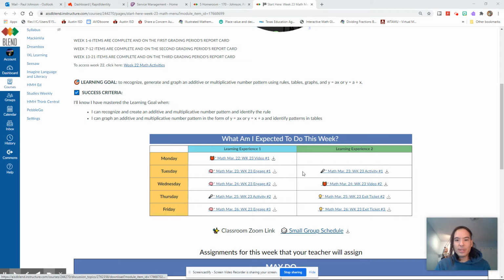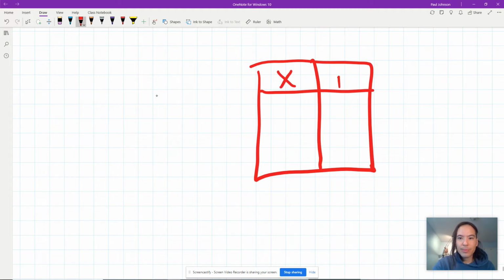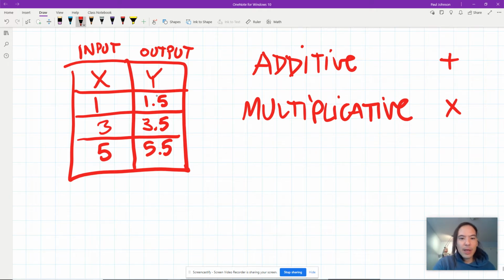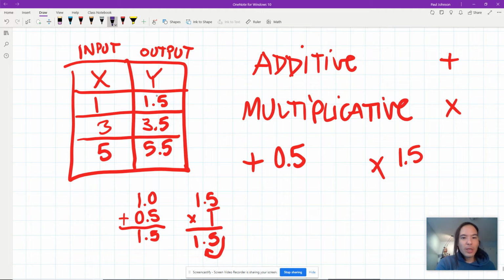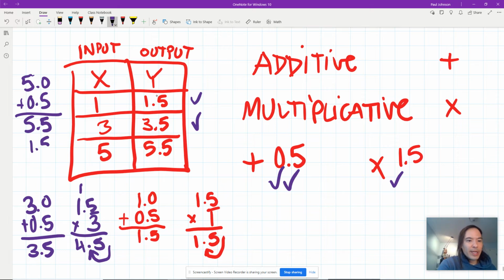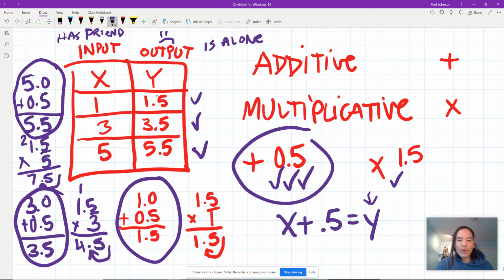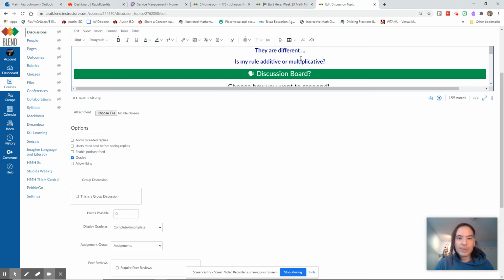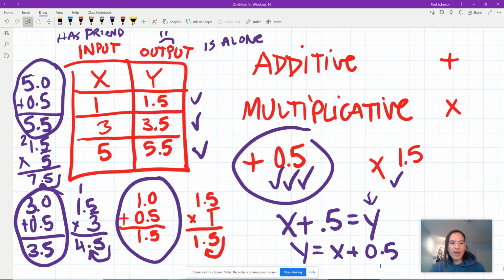🧠* Math Mar. 23: WK 23 Engage #1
X = INput
Y = OUTput

Additive rule adds to X to equal Y

Multiplicative rule multiplies X to equal Y